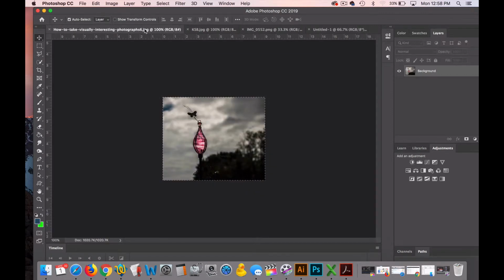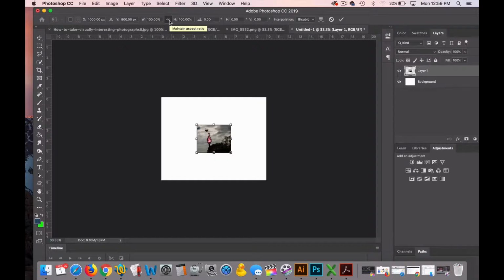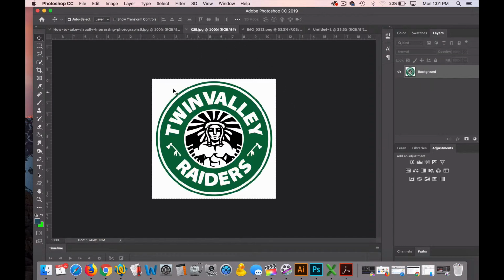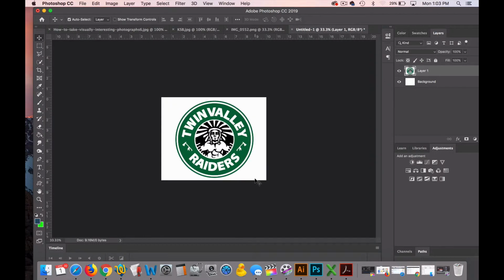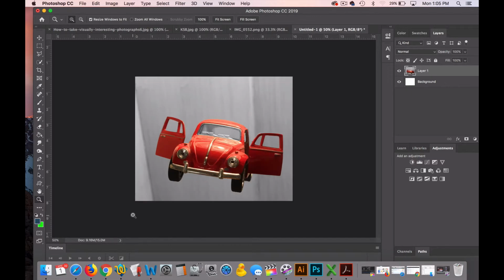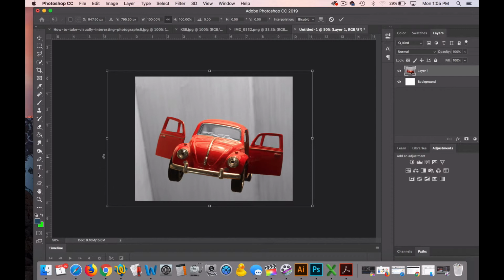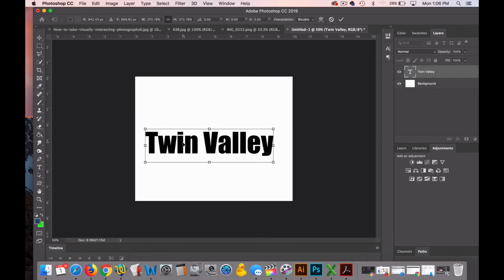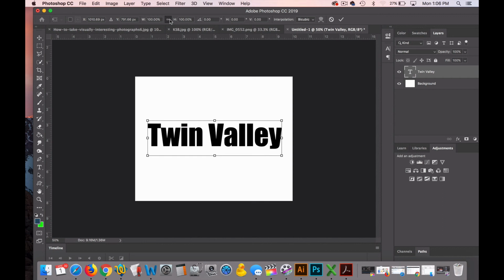6b. Photoshop CC: Transforming Images Proportionately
This video examines how to free transform proportionately and maintain the aspect ratio f photos and graphics.